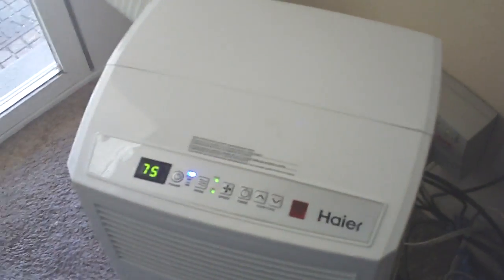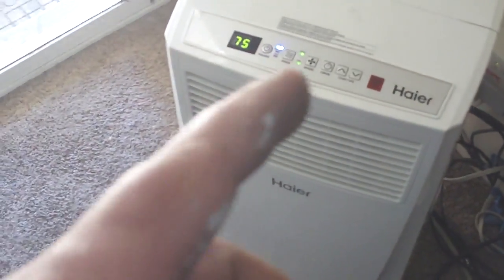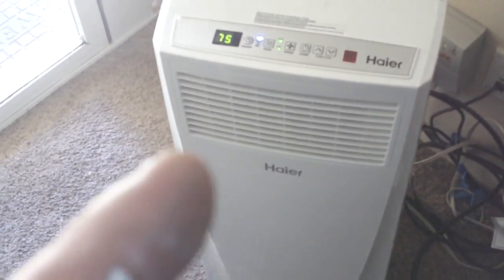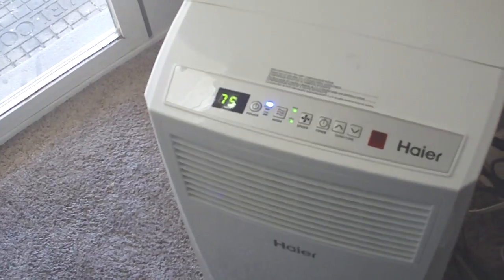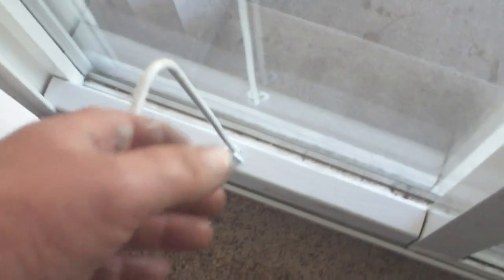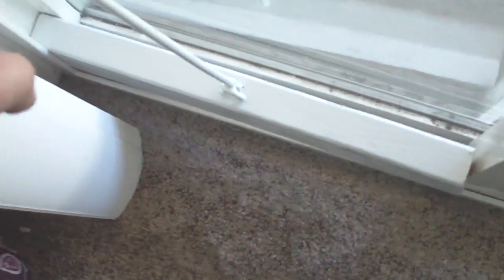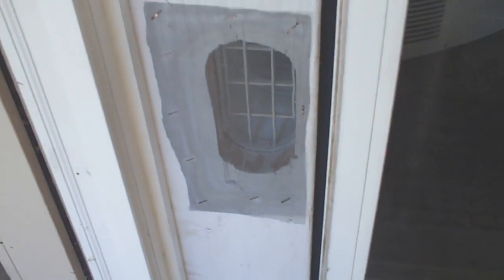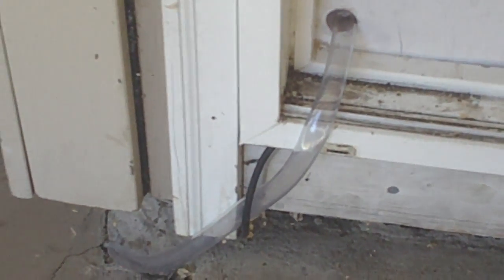INSTALLING A PORTABLE A/C IN A SLIDING GLASS DOOR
My mom was burning up in a apartment with only 1 window . So Lets fix that !!